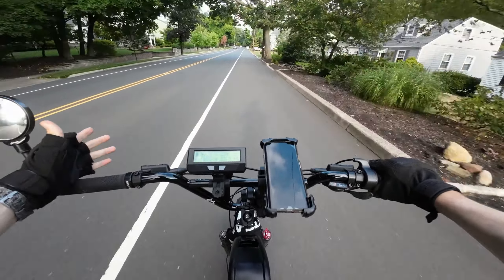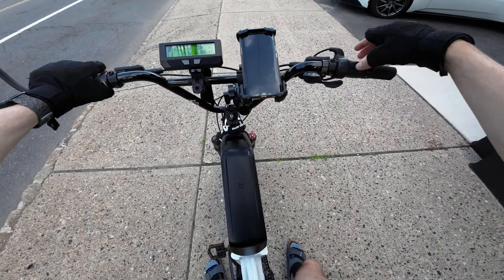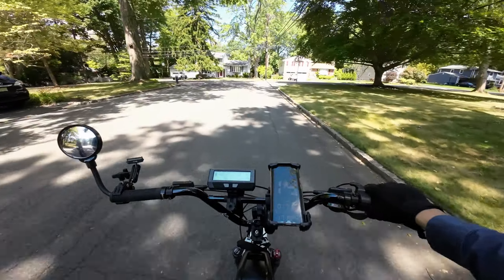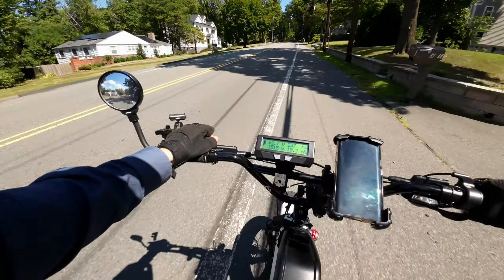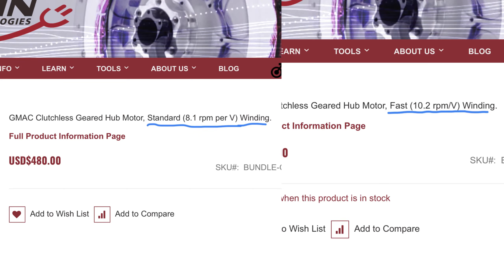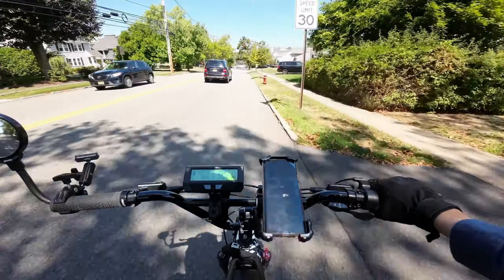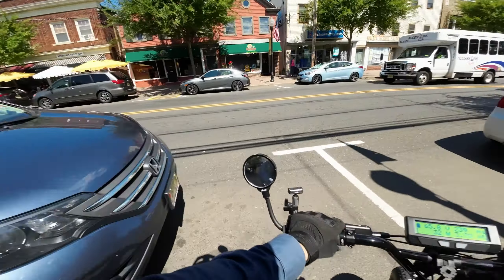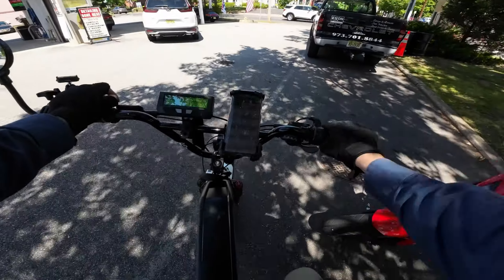The New ONYX LZR is Weird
Join as we discuss the new onyx LZR their latest 2022 release. This bike is a dirt jumper and is very different from their previous onyx ebikes. The onyx lzr uses a mid drive motor and a small 36 volt battery.